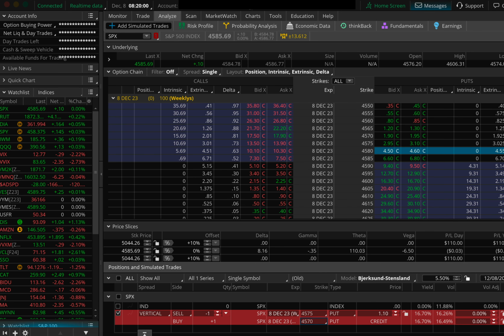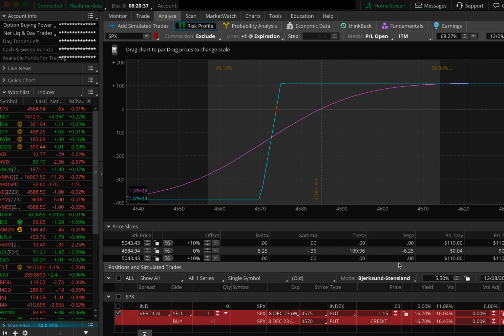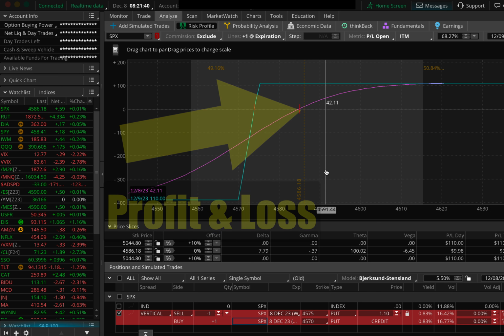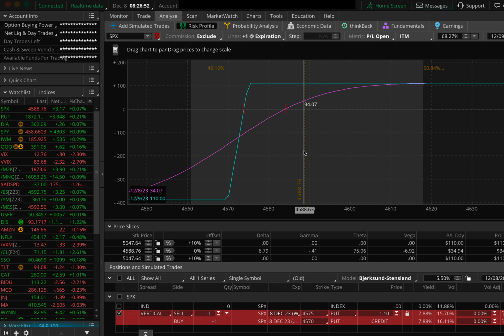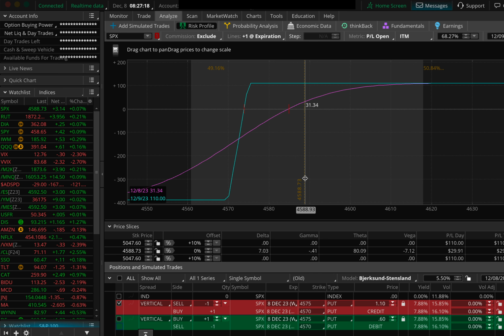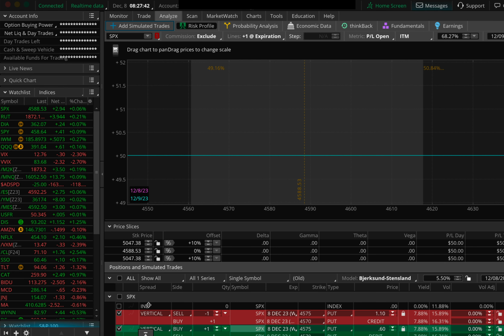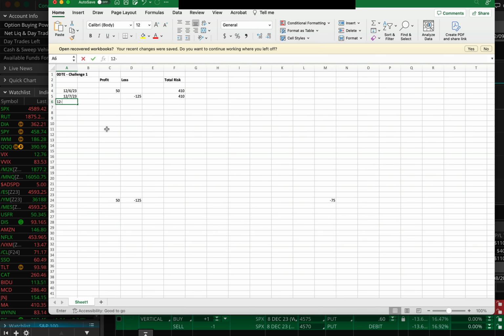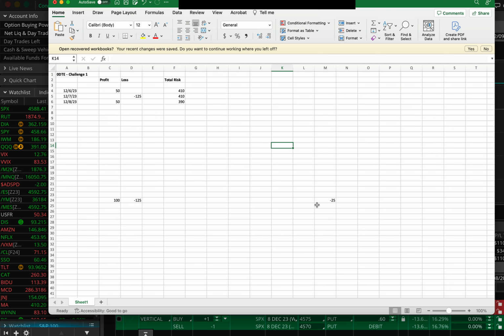12% PROFIT In 12 MINUTES - New 0DTE Options Trade - Real Money Trade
Hey, buy me a burrito at the link below and I'll introduce you to the Greatest Trading Strategy & Program on the PLANET.

I'm serious and this is no joke.

I consider THIS income trading strategy that is taught by THIS GUY in THIS PROGRAM to be my 'End Game' Trading Strategy.

The LAST Trading Strategy I will ever need to learn.

It's simply the safest, most consistent, and most profitable trading strategy that I've ever found.

And if for some reason I was forced to trade only ONE trading strategy for the rest of my life - and if I could only teach ONE trading strategy to my children and grandchildren...

.it would be THIS STRATEGY that is taught by THIS Guy in THIS Trading Program...

BUY ME A BURRITO and I will personally introduce you to him.